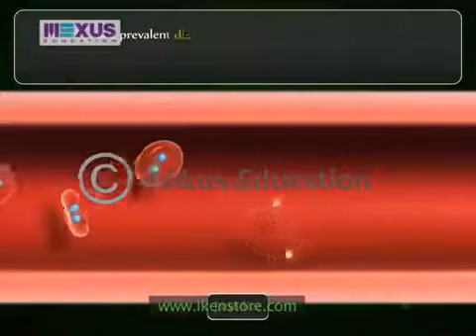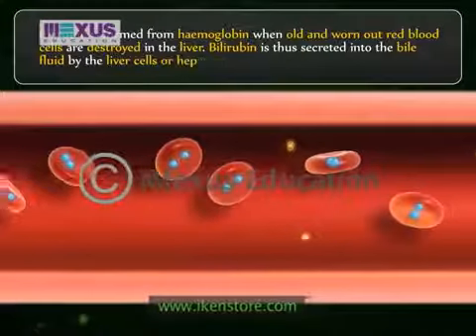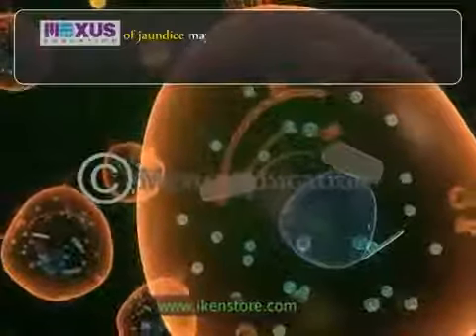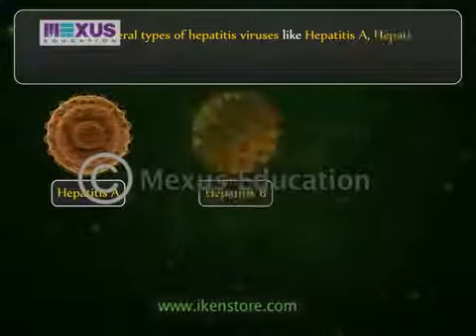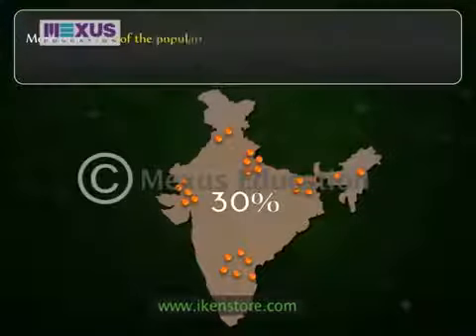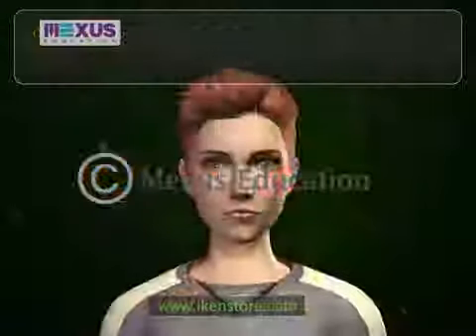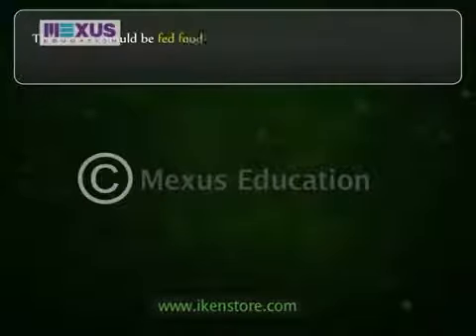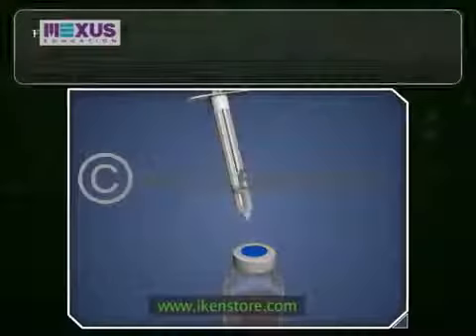Some Common Diseases Jaundice and Hepatitis